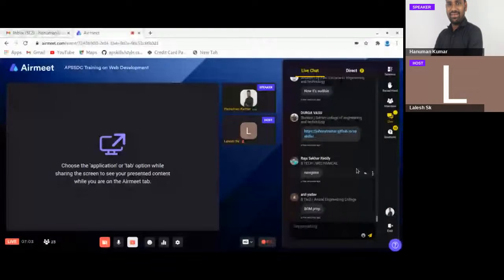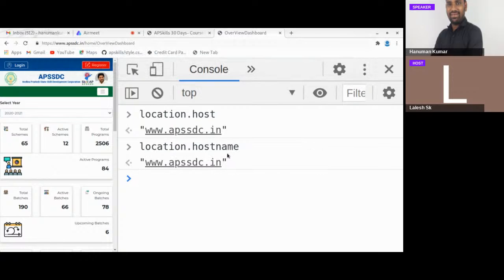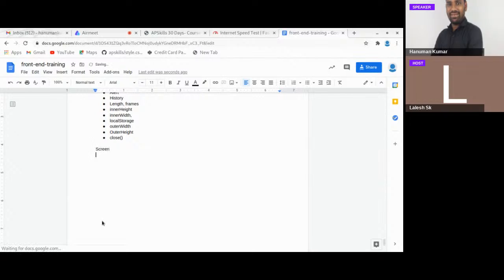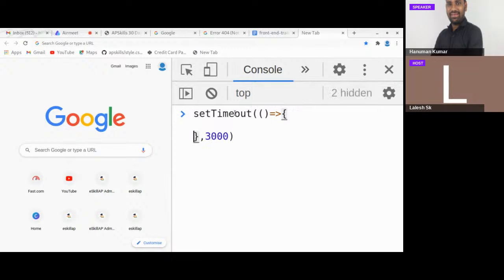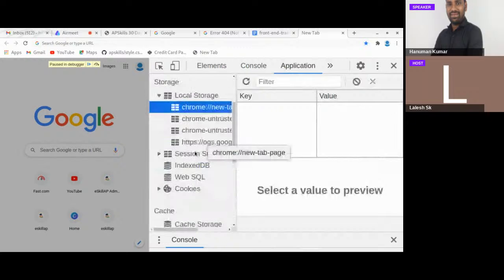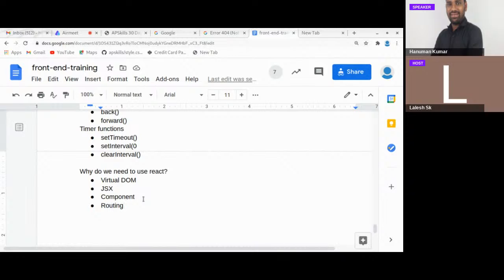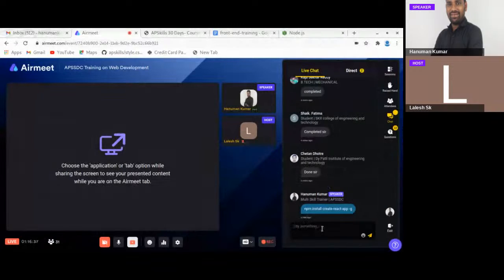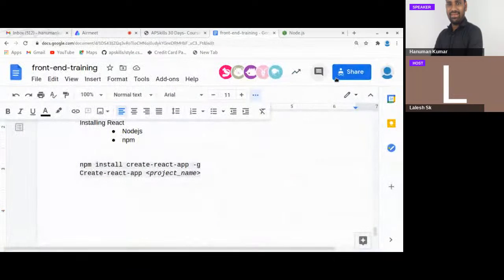APSSDC Training on Web Development (day-20)